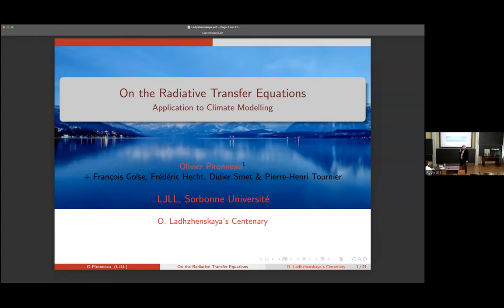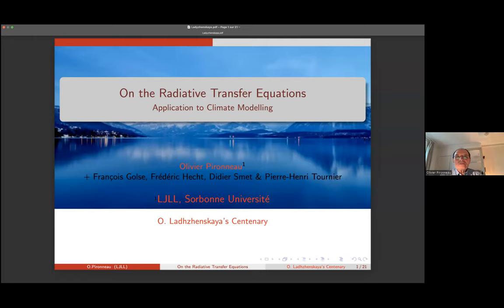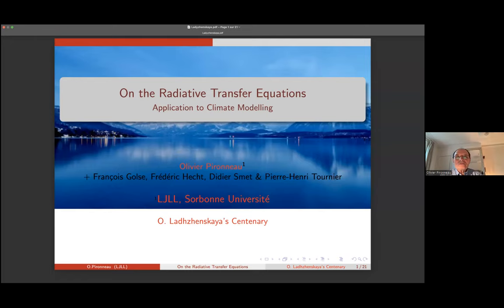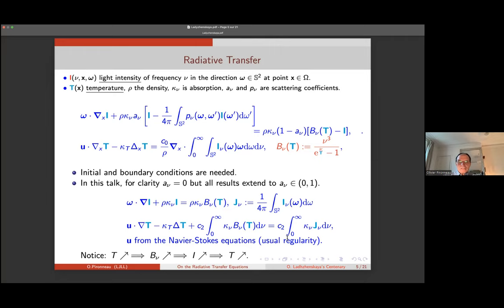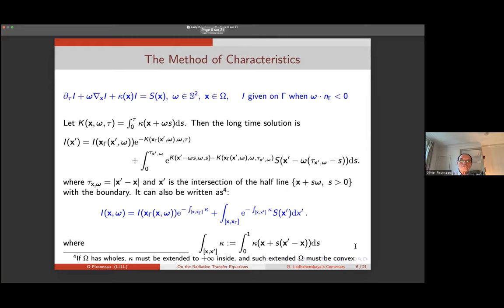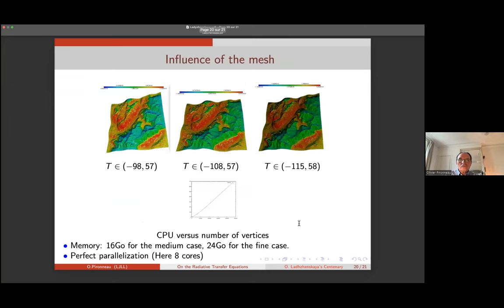O. Pironneau | On the radiative transfer equations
Olivier Pironneau (Sorbonne Universit´e)
On the radiative transfer equations

In continuum mechanics radiative transfer is modelled by an integro- differential system of equations with a time variable, 3 space variables and two angular variables. It is numerically very challenging, especially that applications to climate and combustion require frequency dependent coefficients and coupling with the Navier-Stokes equations. Nevertheless, by using a formulation due to Chandrasekhar, existence and uniqueness can be established as a limit of an increasing sequence with very few constraints on the coefficients. The same property leads to a fast numerical algorithm with a ray-tracing type step and a convolution step accelerated by the H-matrix algorithm. Numerical results will be shown for the earth atmosphere and for the effect of sunlight on Boussinesq’s instabilities in a lake.In continuum mechanics radiative transfer is modelled by an integro-differential system of equations with a time variable, 3 space variables and two angular variables. It is numerically very challenging, especially that applications to climate and combustion require frequency dependent coefficients and coupling with the Navier-Stokes equations. Nevertheless, by using a formulation due to Chandrasekhar, existence and uniqueness can be established as a limit of an increasing sequence with very few constraints on the coefficients. The same property leads to a fast numerical algorithm with a ray-tracing type step and a convolution step accelerated by the H-matrix algorithm. Numerical results will be shown for the earth atmosphere and for the effect of sunlight on Boussinesq’s instabilities in a lake.